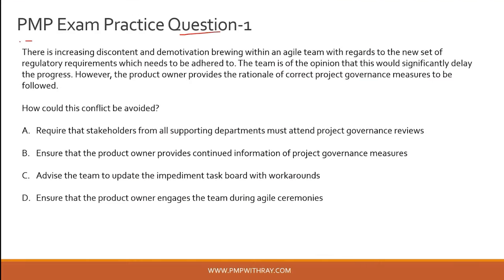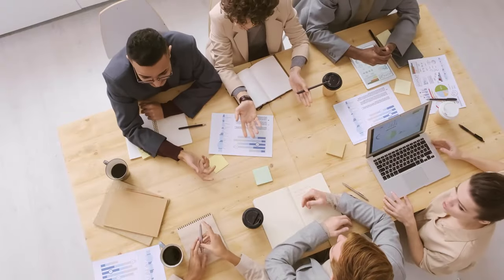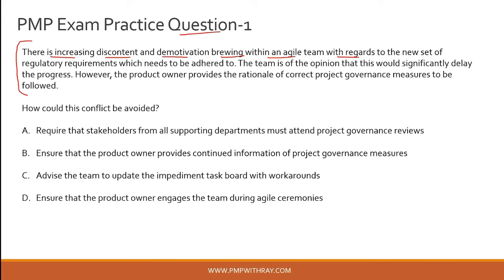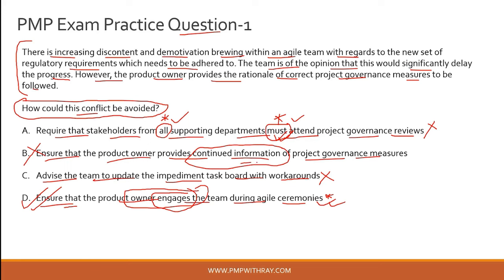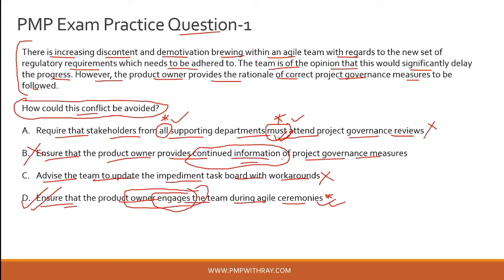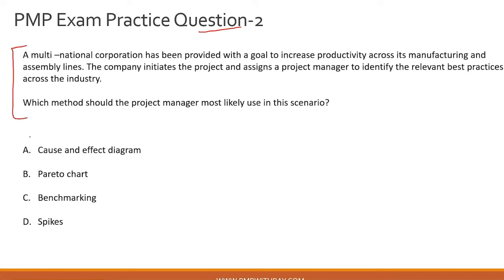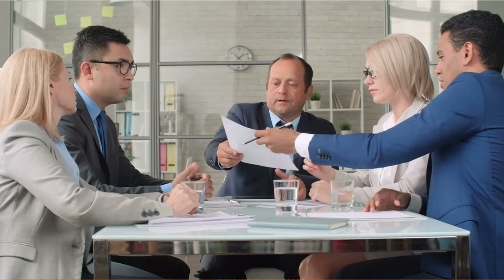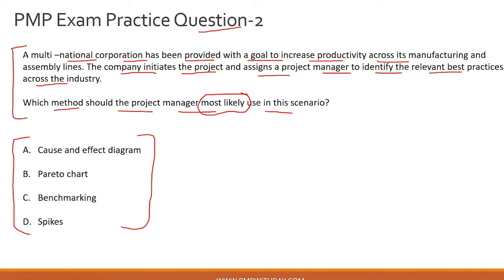PMP Exam Questions 2024 (May) and Answers Practice Session | PMP Exam Prep | PMP for Project Manager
PMP Exam Questions 2024 (May) and Answers Practice Session for project manager

TIMESTAMPS:
0:00 Introduction to PMP Exam Questions 2024 (May)
2:32 PMP Exam Practice Question and Explanation -1
10:39 PMP Exam Practice Question and Explanation -2
16:38 PMP Exam Practice Question and Explanation -3
23:42 PMP Exam Practice Question and Explanation -4
28:08 PMP Exam Practice Question and Explanation -5